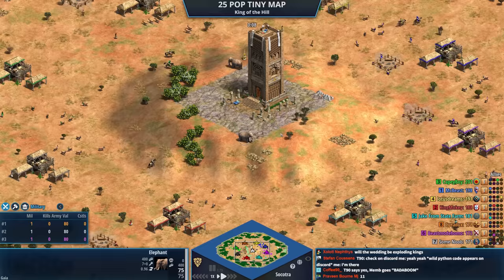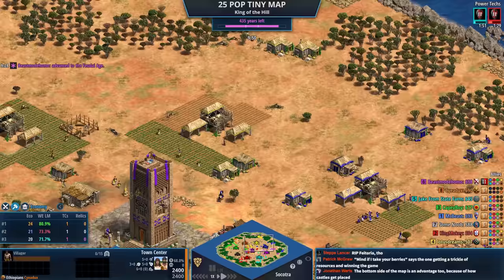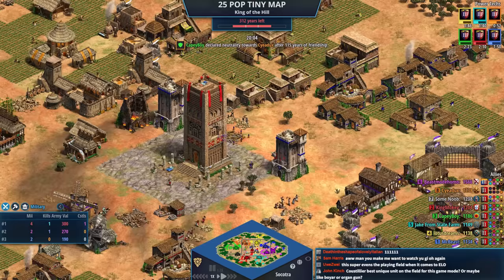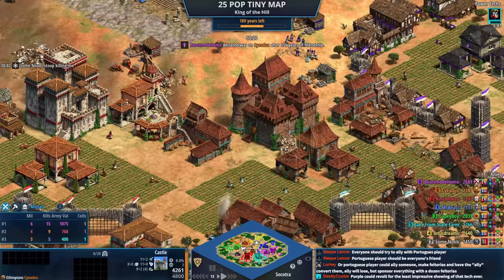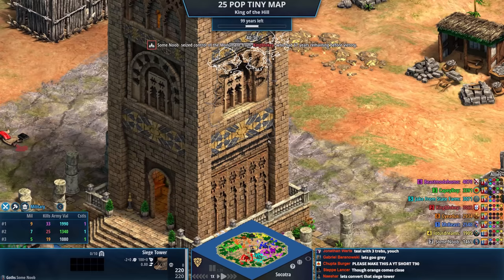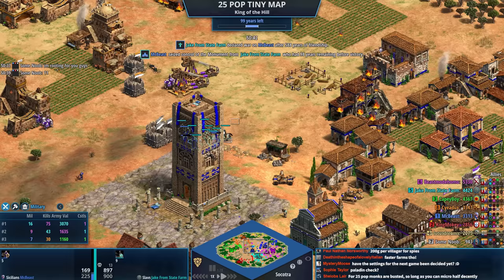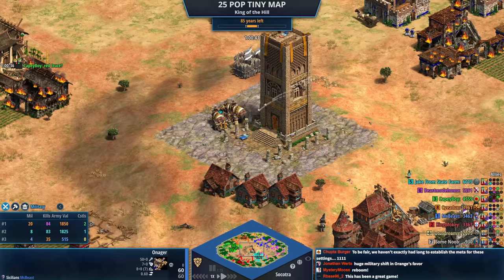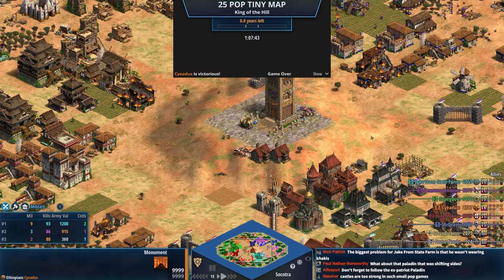25 Population on TINY MAP!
Madness is guaranteed on a tiny map with 8 players! Just look at how close everybody's TCs are to each other!